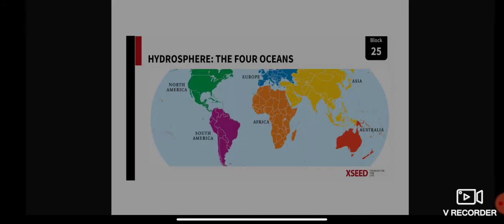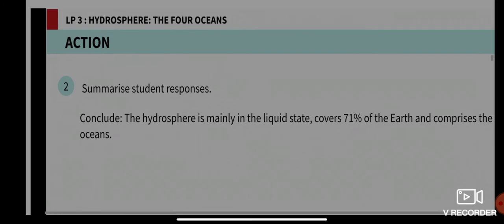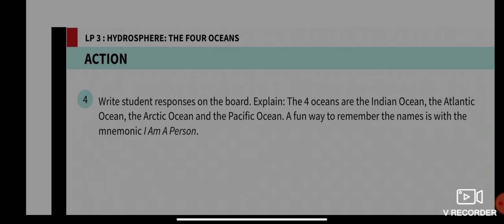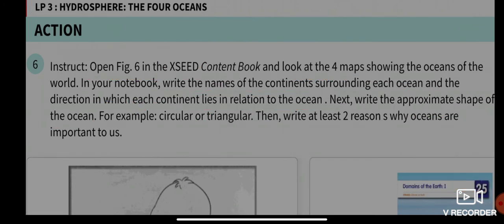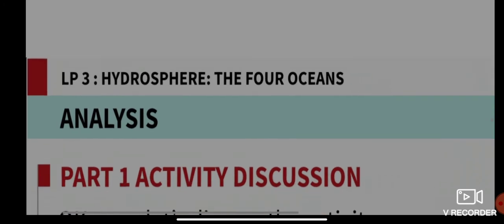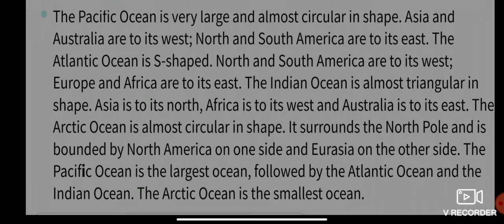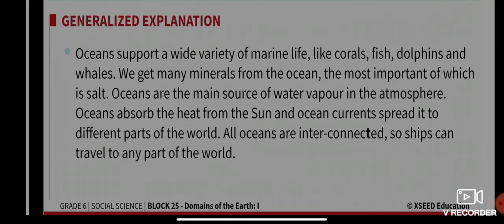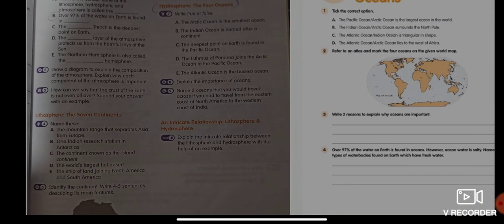block 25 S3 G6